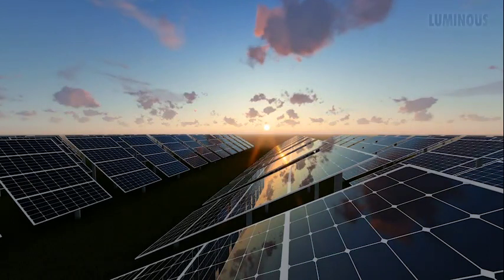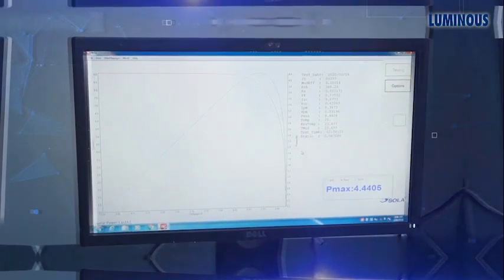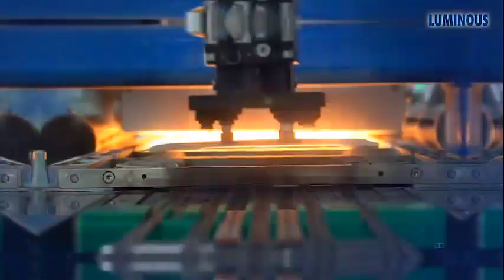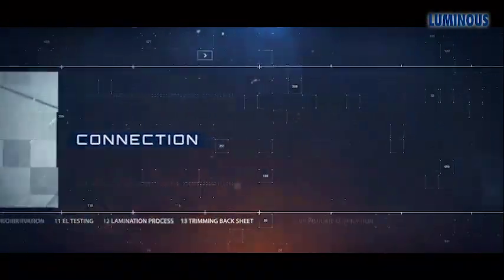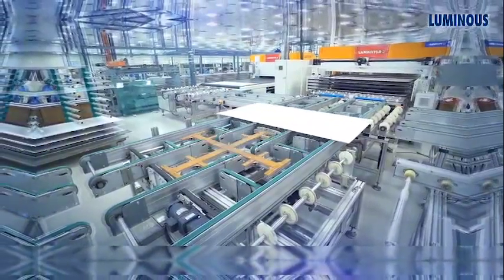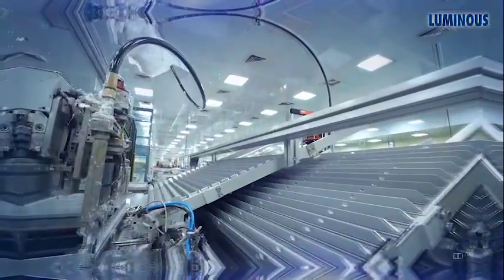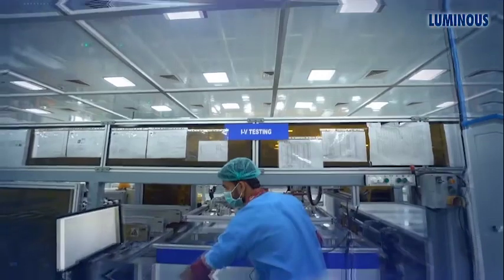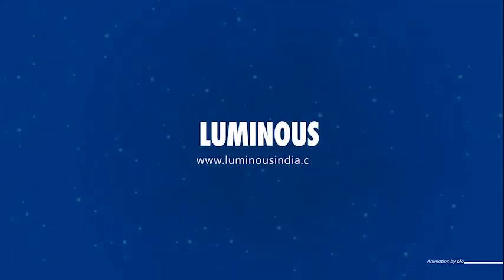Solar panels: How to make a solar panel | Solar panel manufacturers | Luminous Solar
You've probably heard about solar energy and how it can cut your electricity bill, but have you thought about what goes on behind the scenes in factories where solar panel manufacturers produce solar panels for home and office use? Let us take you inside one such factory where Luminous makes state-of-the-art solar panels so you can see for yourself how to make a solar panel and the strict quality check process as well as adherence to the same. Watch this video till the end for more details about making the best solar panels in India.

Solar panels are the most important and most costly compared to any other element of a solar system design, followed by the inverter as the second highest priced solar element. When someone talks about solar panel price, they are usually talking about professionally installed solar systems and not those connected to the grid. While solar cells and wattage-based modules are becoming cheaper, the total cost of the system increases as your home consumes more electricity. It is very helpful to understand what solar energy costs in your state if you are looking for a solar system for your home or even just a small solar system.

About the Brand: Luminous Power Technologies is the leading electrical specialist in India having a vast portfolio comprising of Power backup solutions such as Home UPS/Inverters, Batteries, Stabilizers and Solar Applications to Home Electrical offerings such as Fans, LED lighting, Wires & Switches. Luminous has been in business for 30 years now. It has 7 manufacturing units, more than 28 sales offices in India and presence in over 36 countries. Our 6000 employees serve more than 60,000 channel partners and millions of customers. Company’s motto has always been Customer Delight through Innovation & Passion with focus on Execution & Team-work.